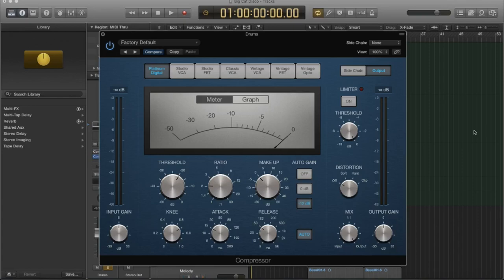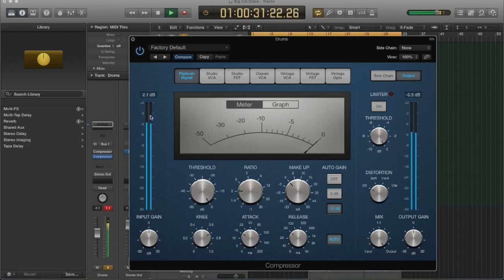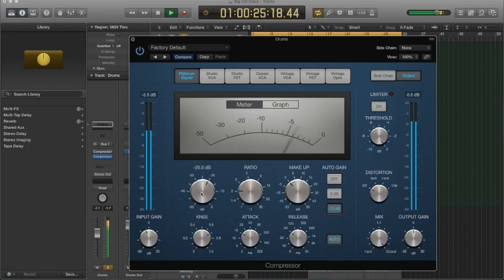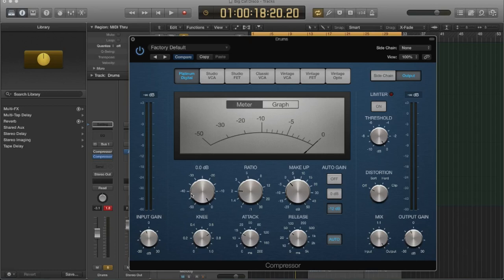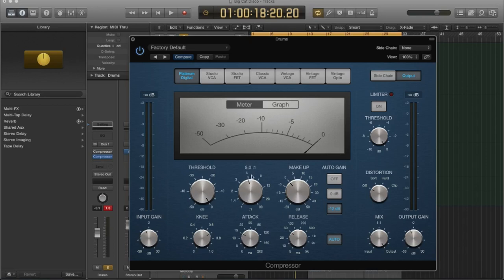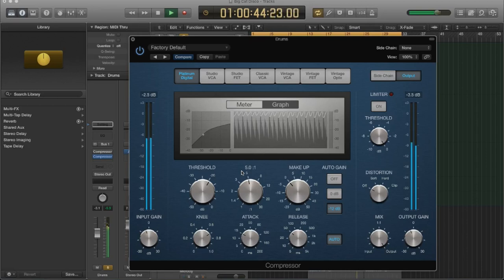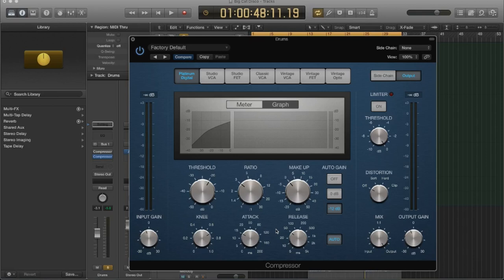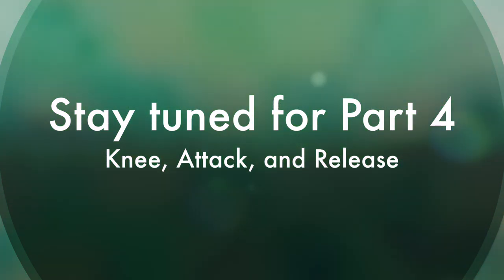Intro To Compression - Part 3 (Logic Pro X)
In the 3rd installment of the compression series I go over the front panel controls..and more!  You get to see and hear the compressor working in real time as I go over each parameter!

-What is Threshold?
-What is Ratio?
-What is Make-Up Gain?

Have a question?  Want me to cover something in a video??

Various Music Classes We Offer Include the Following:
Piano Lessons
Drum Lessons
Guitar Lessons
Violin Lessons
Brass Lessons